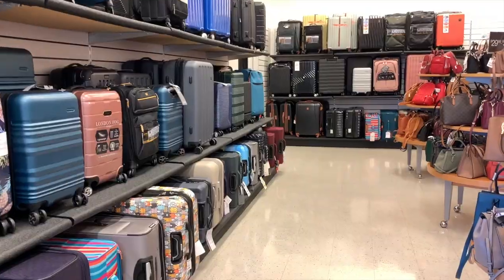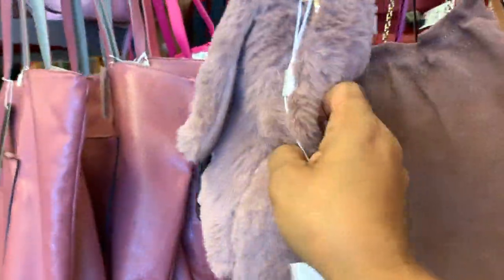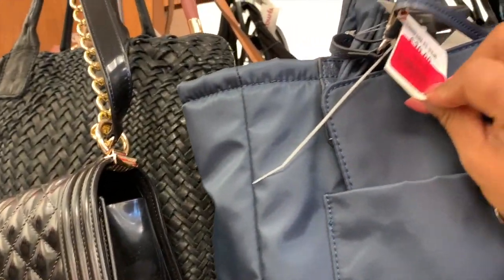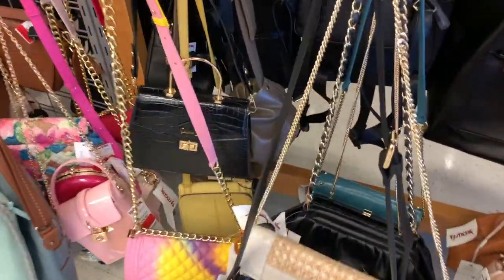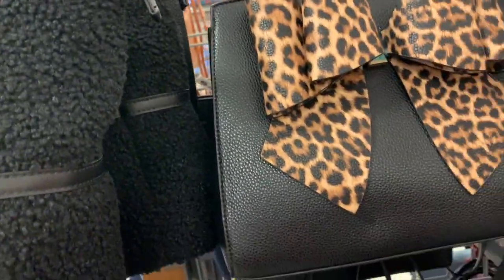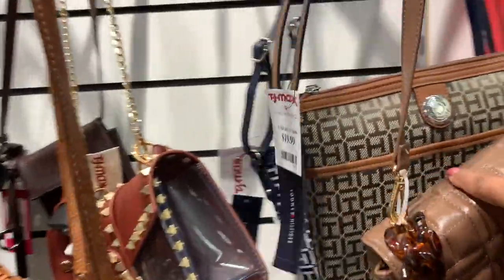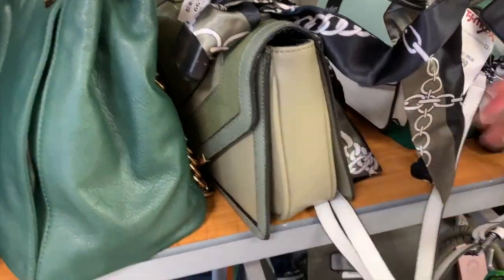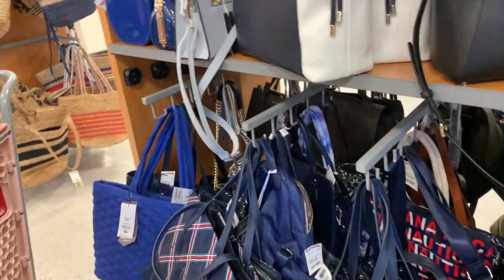❤️Wow! Explosion De Colores En Hermosas Bolsas En Tjmaxx!❤️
$50 Por media hora de compras a la tienda de tu Preferencia.Se respeta el precio de la tienda.  solo pagaras por mi tiempo. Se require el pago por adelantado. Los Pagos se hacen Por PAYPAL. (SI NUNCA AS USADO PAY PAL CON GUSTO YO TE DOY PASO A PASO COMO HACERLO)  NO SE ACCEPTAN DEVOLUCIONES O CAMBIOS. Porfavor tener su lista de mercacía y tallas de ropa y tamaño de zapatos en tallas y numero americano.

Si Marcas de Mexico 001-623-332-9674

Bucame por face book : Mayita Mayor

Buscame en Facebook: Mayita Mayor